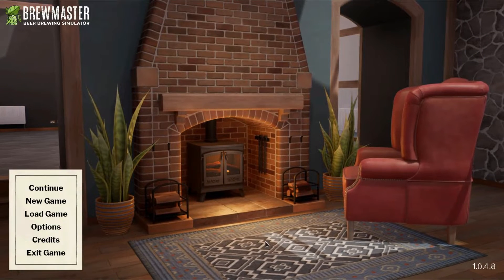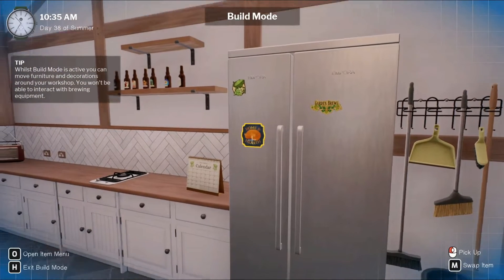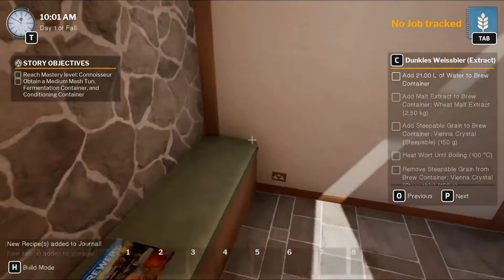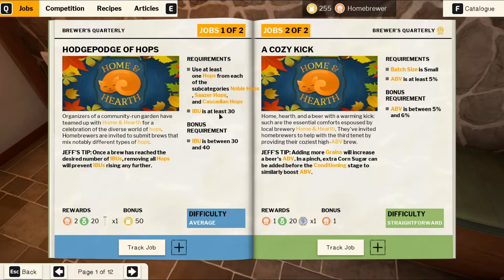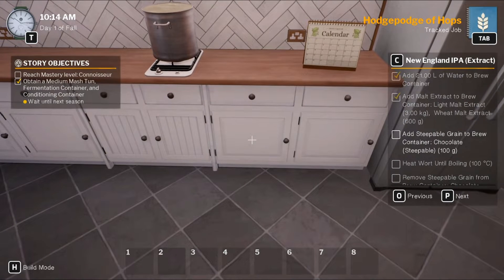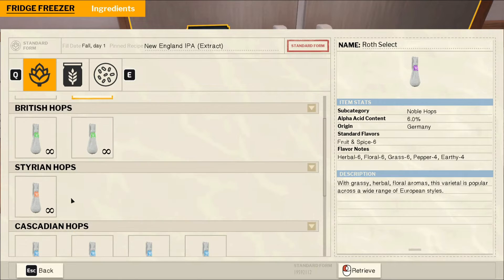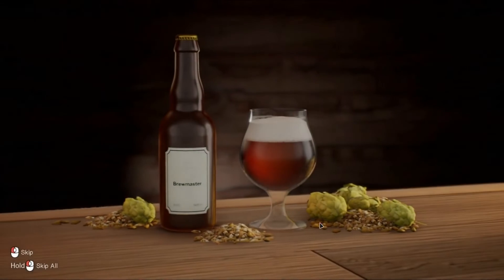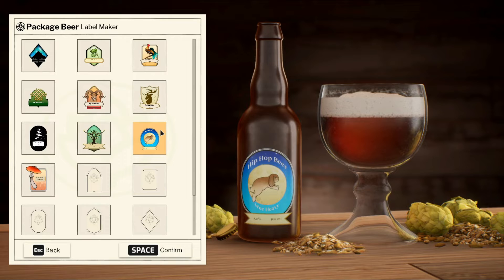Brewmaster | Hip Hop Beer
Come check out the coolest, hippest beer in town. Quick, before it hops away! Also check out the community tab on the channel. It will contain some polls that will help me determine what games I should play next.